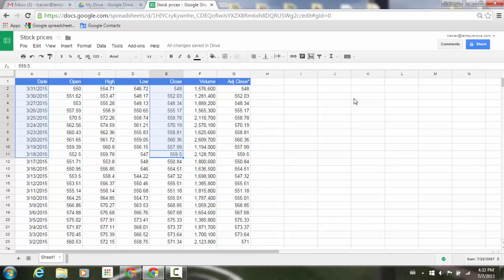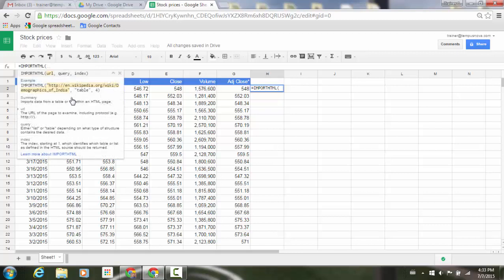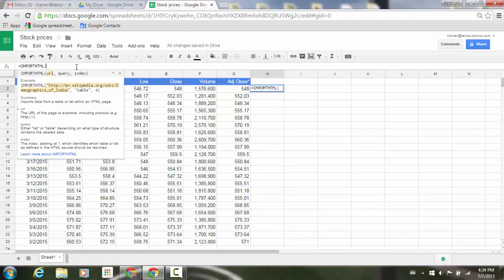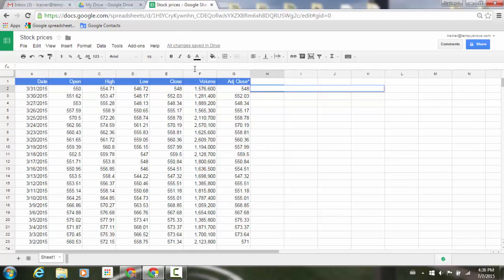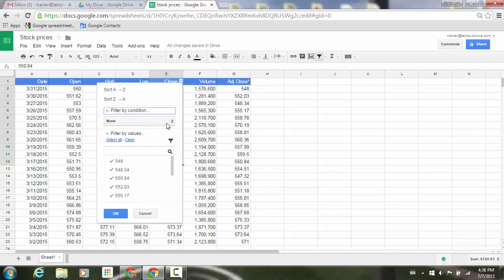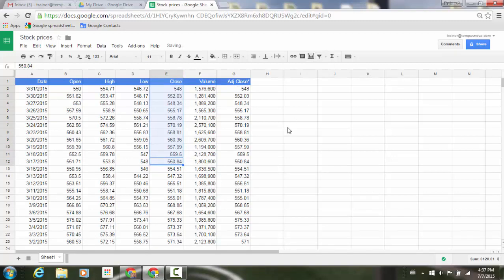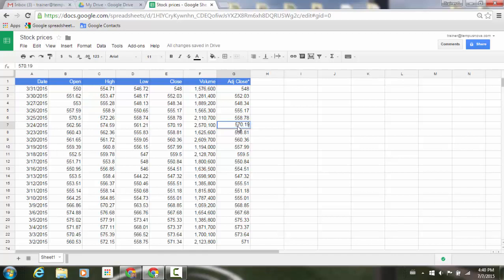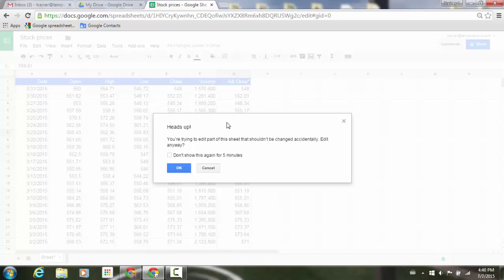More options for charts, cells, and collaboration in Google Sheets on the web​- Part 2​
Preview the results of a formula, including any formula errors, instantly as you type.
Filter rows and columns by conditions, including “less than,” “greater than,” “text contains,” “date after,” and more.
Add calculated fields to pivot tables in order to apply formulas to pivot table data.
Use the GETPIVOTDATA function to retrieve data from a pivot table.

Collaborate, confidently
Collaborating in Sheets can greatly improve the end product, but it’s important to avoid making accidental edits. Currently, people can restrict who can edit an entire worksheet or range of cells using the protected sheets and ranges feature. To reduce the number of unintended changes (e.g. typos) made by people who do have permission to edit, the launch includes the ability to warn individuals who attempt to edit certain cells. This will facilitate increased collaboration, as owners won’t need to set complicated permissions in order to allow others to work on the document.